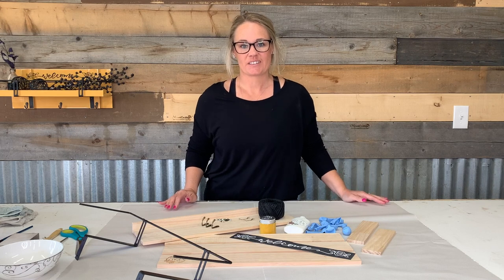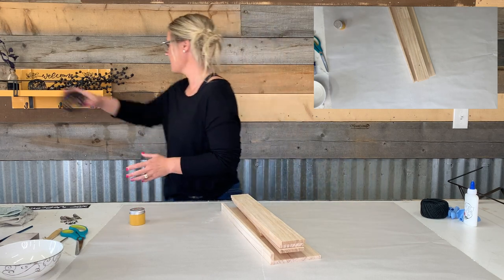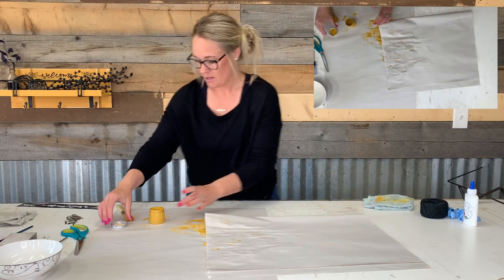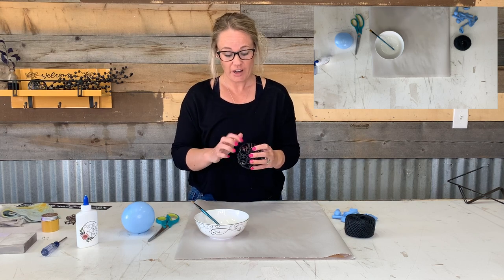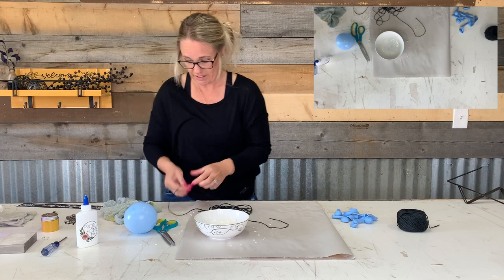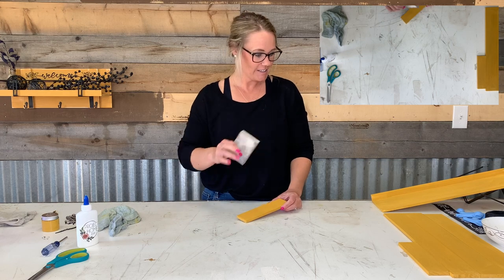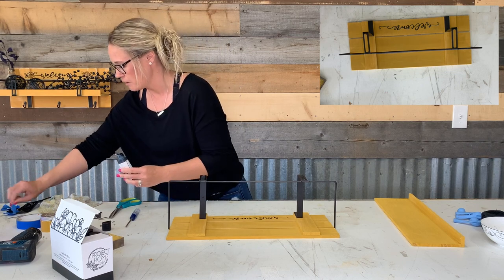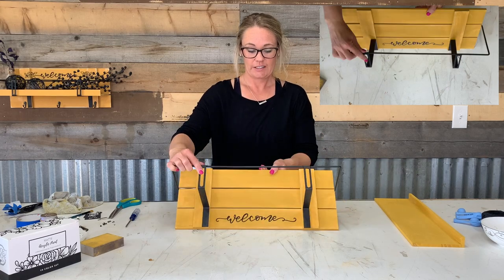June Shelf Life | DIY Organizational Shelf | Project Home DIY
DIY your own organizational shelf + yarn balls! Kit comes will all the wood, screws, hardware, metal bracket, reuse-able "welcome" mesh stencil, paint, yarn, balloons and glue!

Organizational shelf can be used in a hallway for keys, hats and misc items you need on the go. It would also be perfect in a bathroom or bedroom keeping all your favorite things ready to grab!

Interested in making your own?